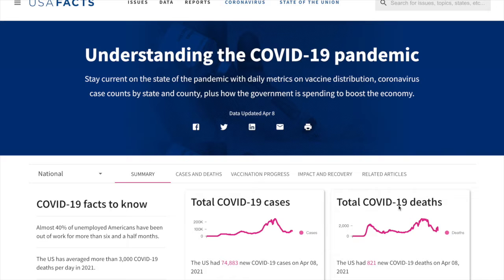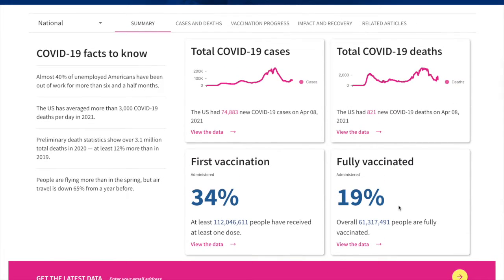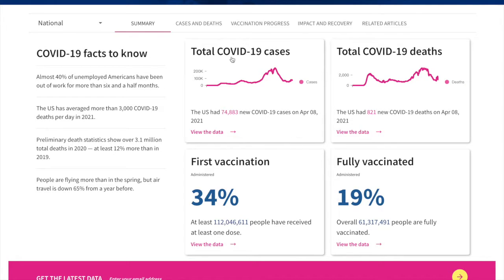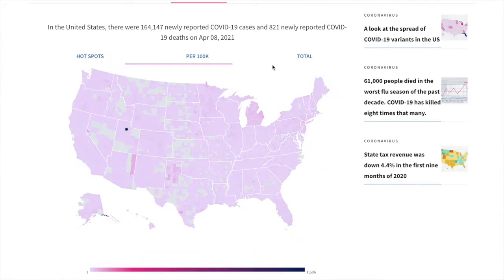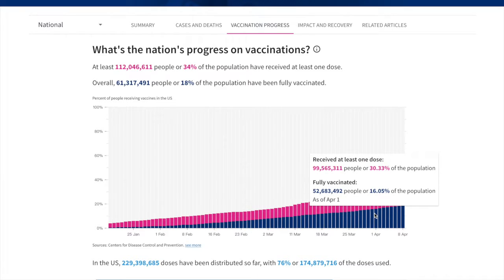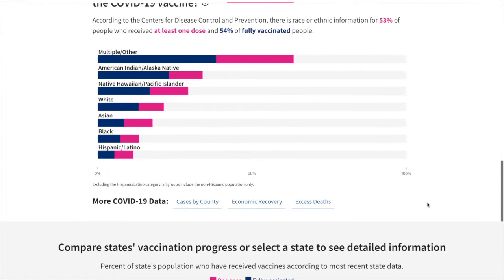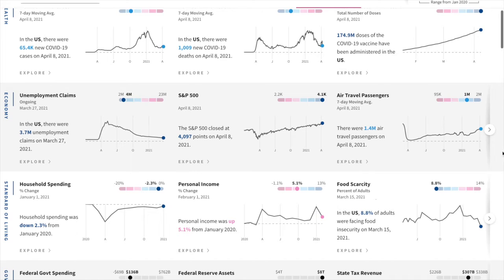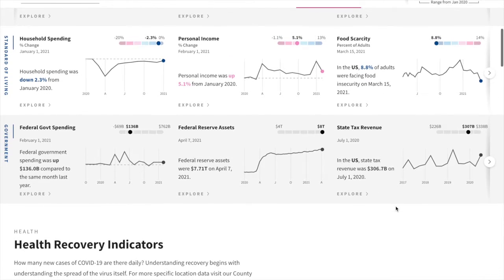CS424 Student's Choice Presentation